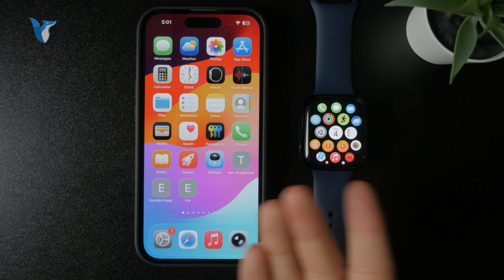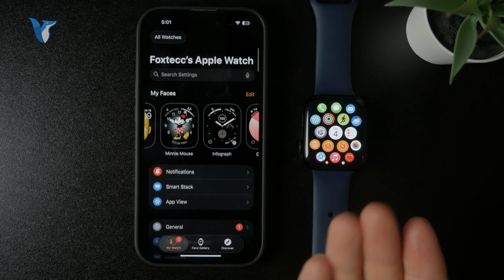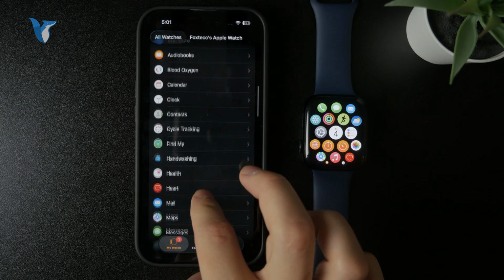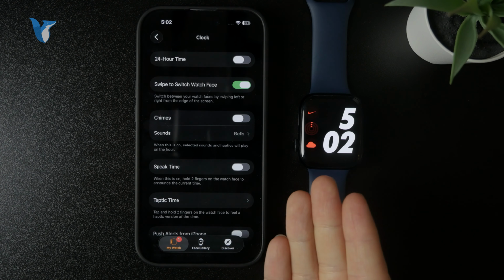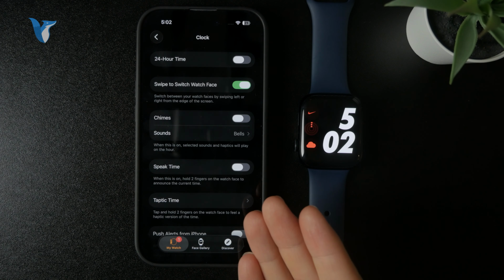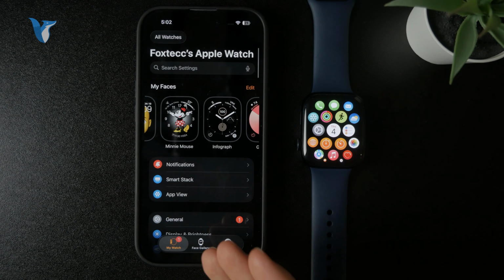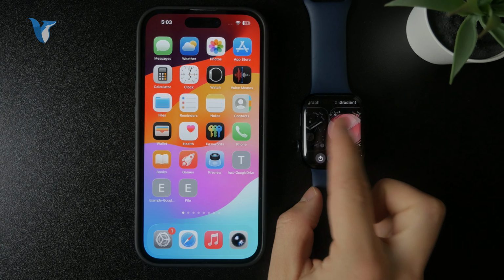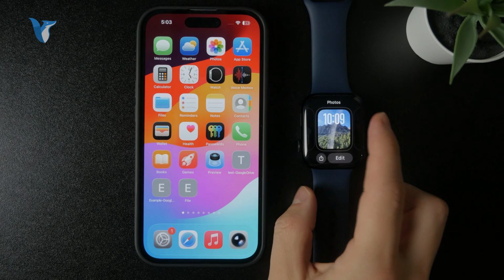How to Turn Off Time Announcement on Apple Watch (tutorial)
Tired of your Apple Watch announcing the time out loud? This quick video shows you how to turn off the time announcement feature in just a few taps.